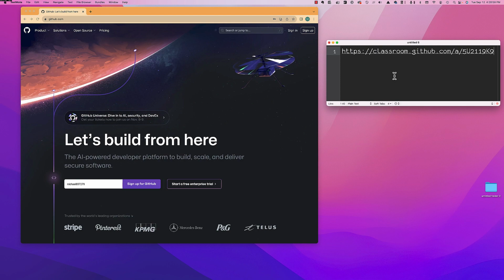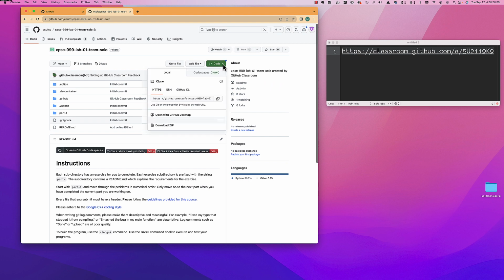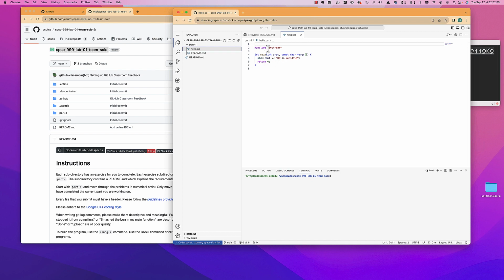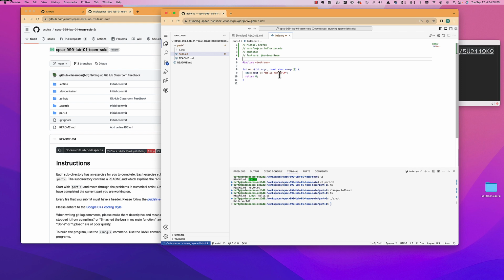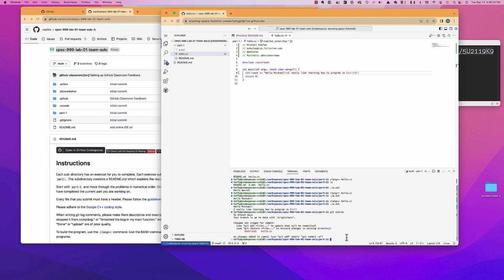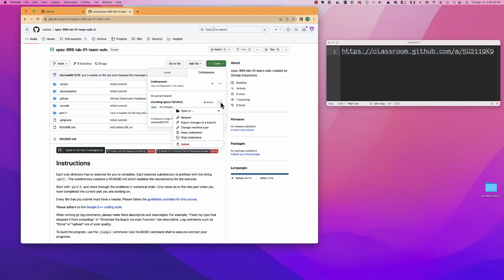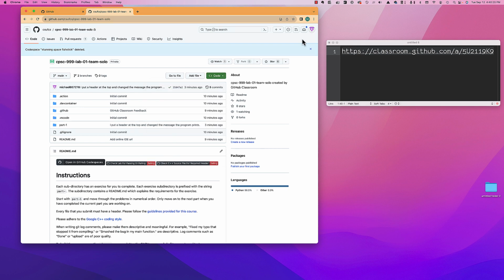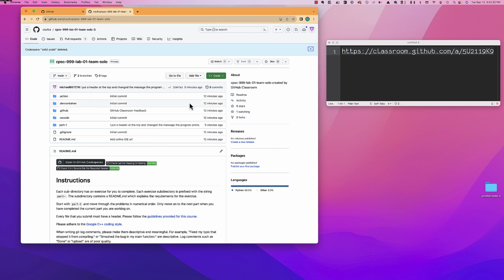Demonstrating How To Use GitHub Codespaces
Starting from a GitHub Classroom invitation link, the video walks you through how to start up a Codespace, compile and edit code, use git to commit and push your work, and then shutdown and delete the Codespace.